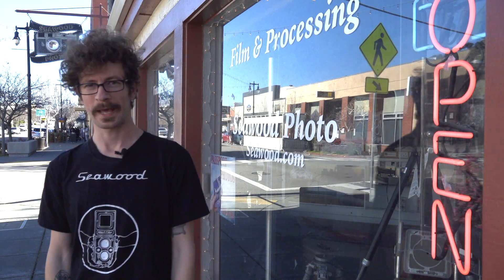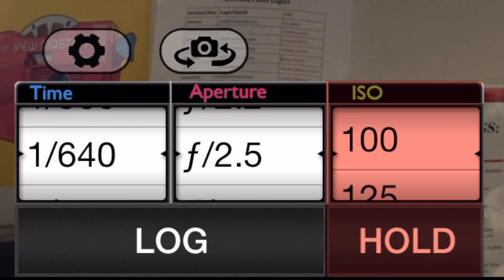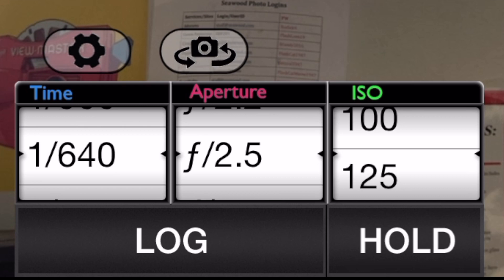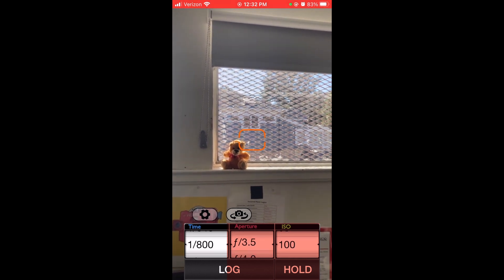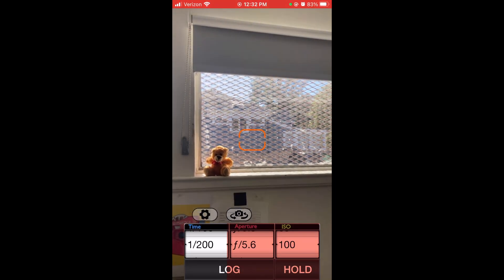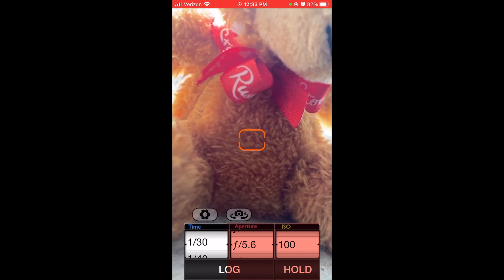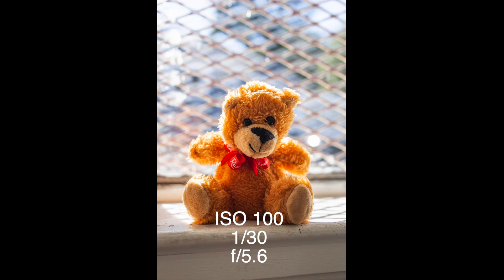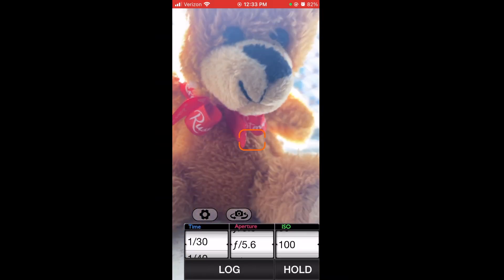Light Metering Film Using A Smart Phone App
Short video on how to use your smart phone to meter film